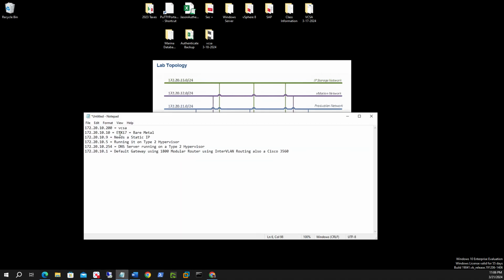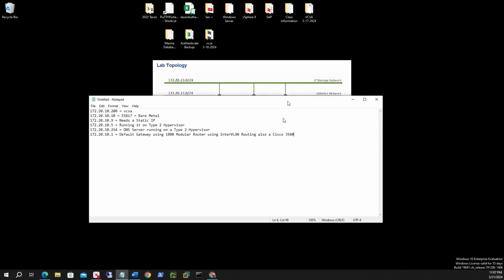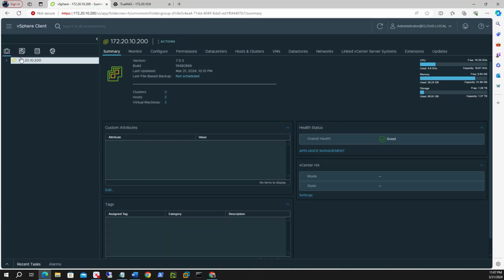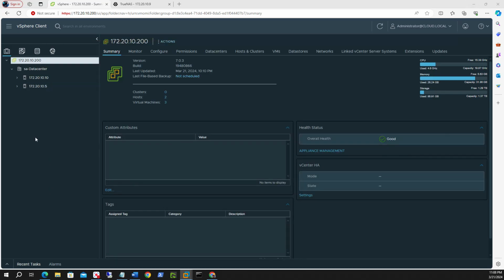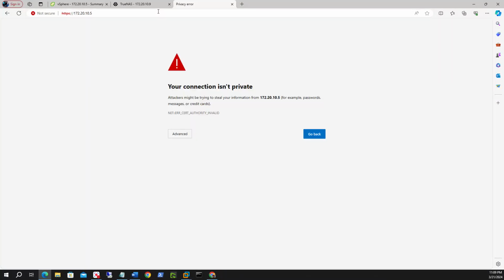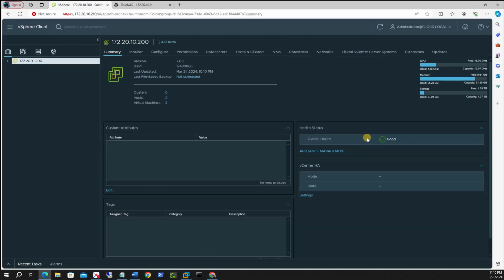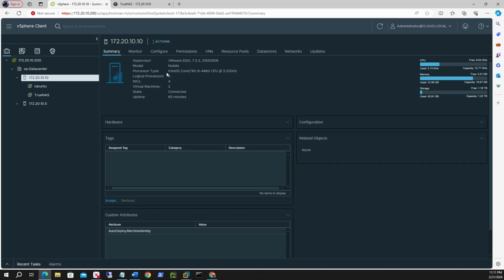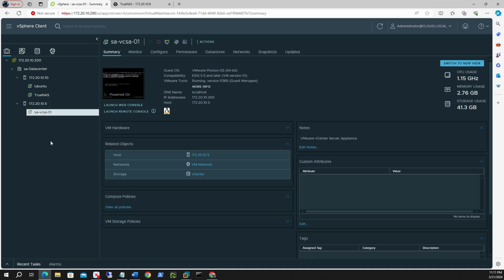Proof of Concept - 3-21-2024